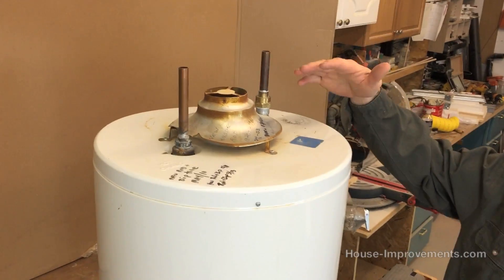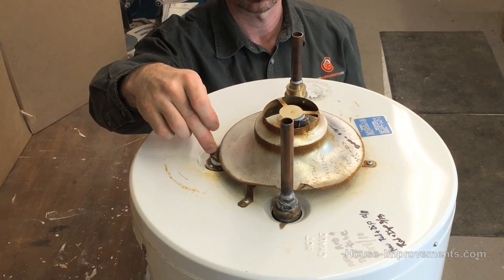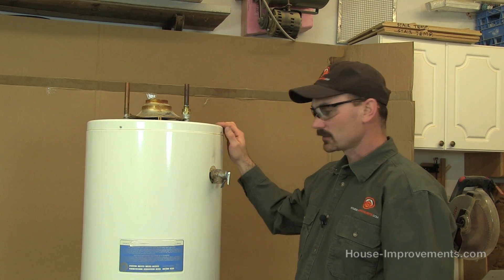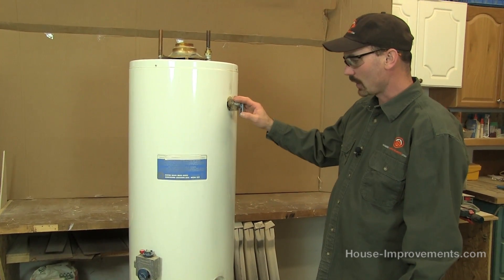How A Water Heater Works [Cutaway View]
for help. Shannon from House-Improvements.com gives you a full explanation of a typical natural gas water heater. It includes a cutaway of the back of it showing you what is inside your heater, you might be surprised!

If you have questions about your home improvement or maintenance projects, stop by the forum on our website, where Shannon will answer your questions in detail for free.

The information contained in the videos is intended to give general guidance to simplify DIY (do it yourself) projects. Because tools, products, materials, equipment, techniques, building codes and local regulations are constantly changing, SKS Media cannot and does not assume any responsibility or liability for the accuracy of the information contained therein. Further, SKS Media will not accept any claim for liability related to, but not limited to, omissions, errors, injury, damage or the outcome of any project. It is the responsibility of the viewer to ensure compliance with all applicable laws, rules, codes and regulations for a project. The viewer must always take proper safety precautions and exercise caution when taking on any project. If there are any questions or doubt in regards to the element of a project, please consult with a licensed professional. SKS Media conducts all matters in accordance with the laws of Saskatchewan, Canada.